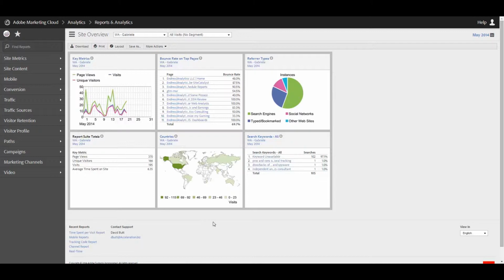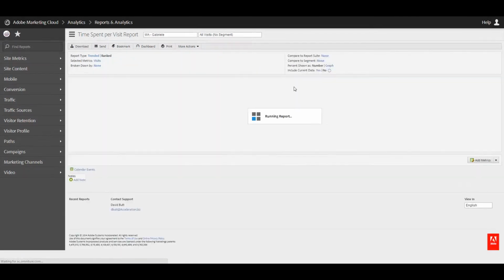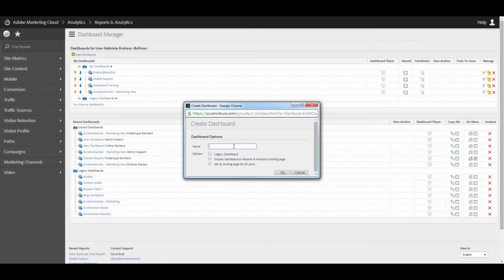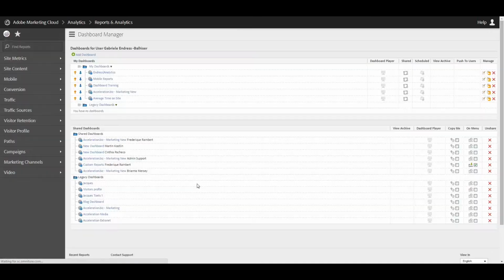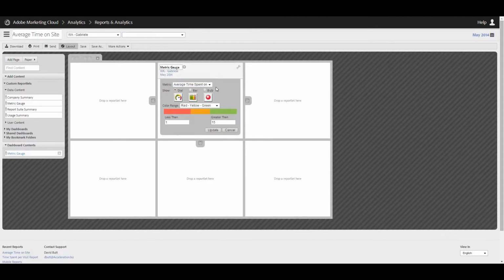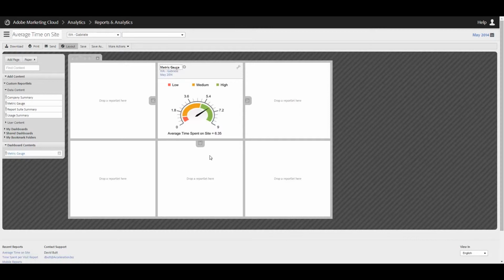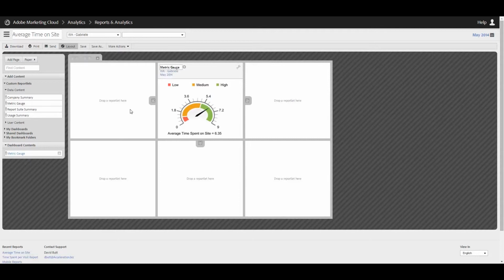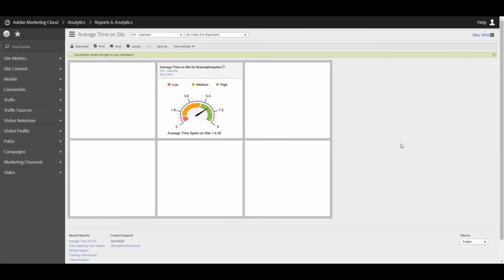[Tutorial] Adobe Analytics - Average Time on Site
This tutorial will show you how to find and run the Average Time on Site calculation in Adobe SiteCatalyst